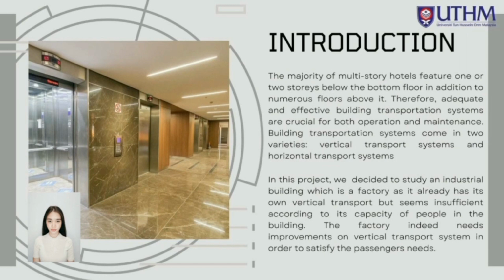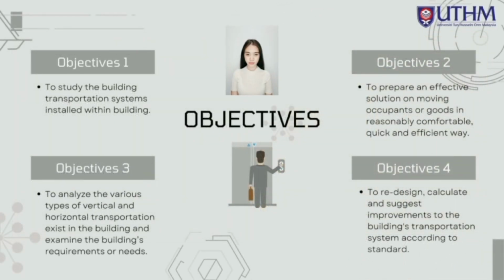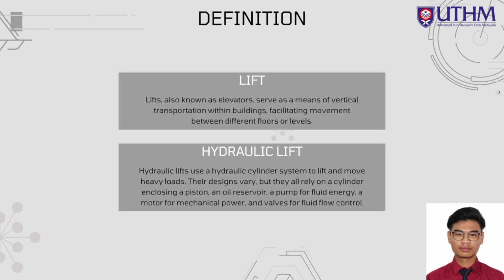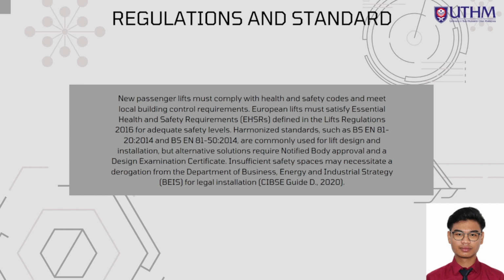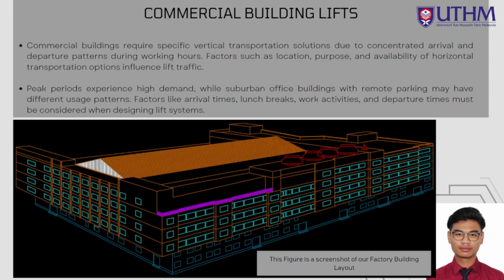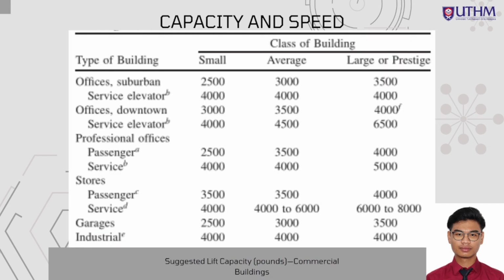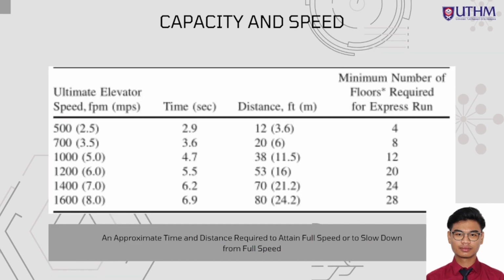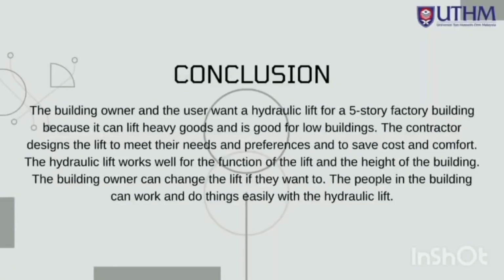Group Project Building Transportation System BNB31803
Group Project Building Transportation System
BNB31803
Lecturer Name: Ts. Rahmat Bin Muslim
Group: 3
Group Member:

1. Amirulrashid Bin Mus (CN200116)
2. Daniel Zita (CN200028)
3. Sharifah Adrianis Binti Syed Mohammad Rithuan (CN200075)
4. Siti Nur Asyiqin Binti Ahmad Sahlan (AN200148)